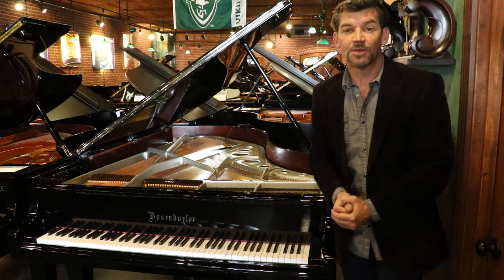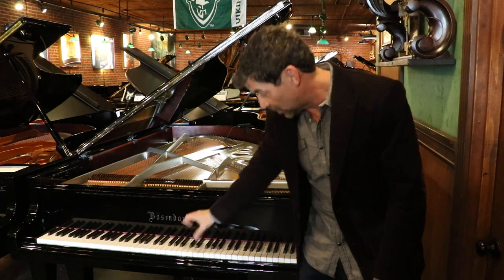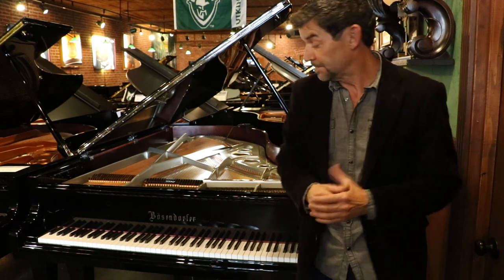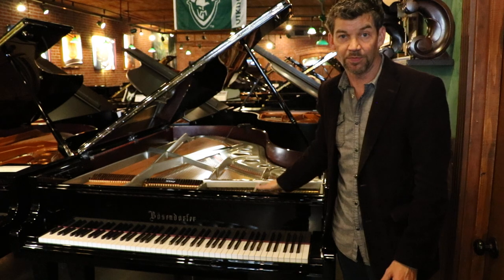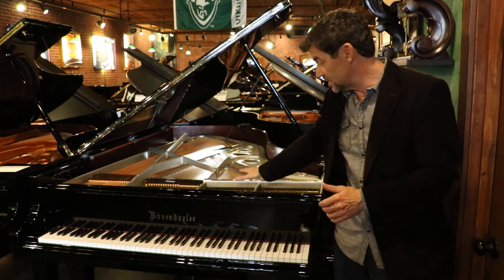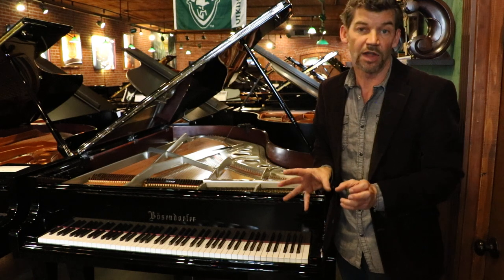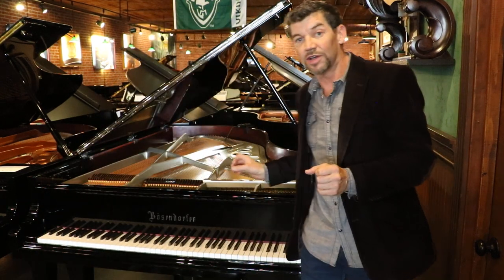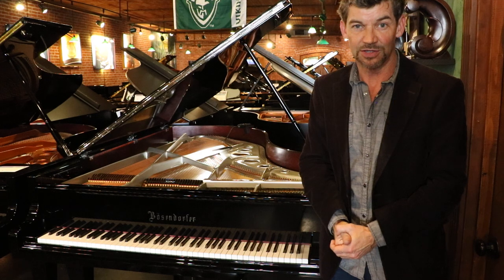Custom Bosendorfer Grand Piano Model 214 Chrome For Sale At Classic Pianos Portland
Classic Pianos of Portland is proud to announce the long awaited arrival of a Custom Bösendorfer Semi-Concert Grand piano. Join us in this once in a lifetime custom Bösendorfer piano ownership opportunity.

~ Handcrafted in Vienna Austria since 1828
~ Opus no. 45264  circa. 2000
~ Custom Model 214 w/ Chrome Hardware &  Silver Plate
~ World Class German Renner piano action
~ Hand-tied European strings
~ World's finest spruce soundboard & rim
~ Legendary touch & tone
~ Musician "Dream Instrument"
~ Matching Bösendorfer Artist Bench included
~ Classic Pianos 5yr. Parts & Labor warranty

~ Classic Pianos Instrument preparation for top performance
~ Classic Pianos After delivery tuning, & voicing

Bösendorfer -- DER KLANG, DER BERÜHRT!

Bösendorfer ranks among the world´s oldest piano manufacturers, rich in tradition and world-famous for unmistakably inspiring sound as well as the outstanding quality of their instruments.

Model 214

The best- from the very beginning

Those who desire to learn an art properly should use the best materials from the very beginning. Only with a top instrument built for the highest demands and brilliant virtuosity is it possible to develop and realize technical skills and artistic subtleties.

We welcome trade-ins. Please bring: brand, pictures and serial number. Have room dimensions, measure space and bring room pictures for best acoustical placement recommendations.